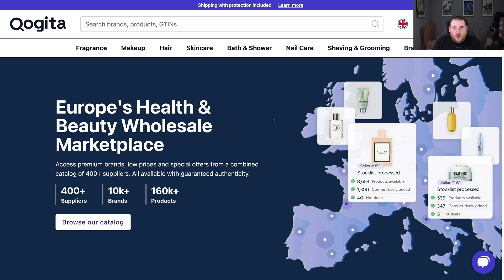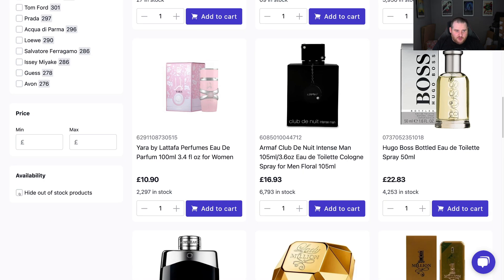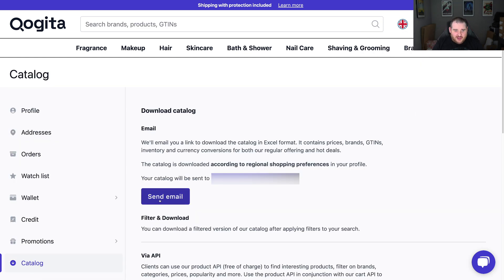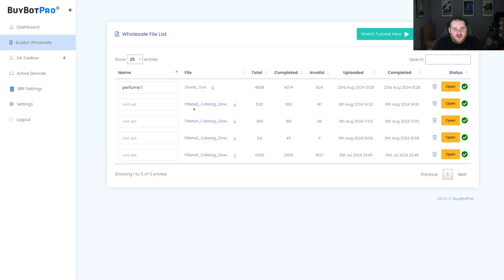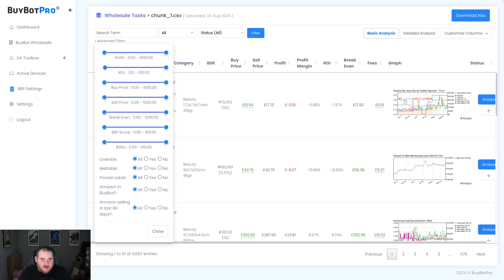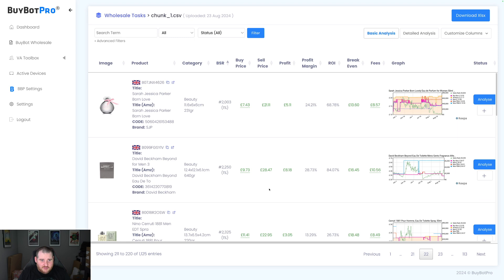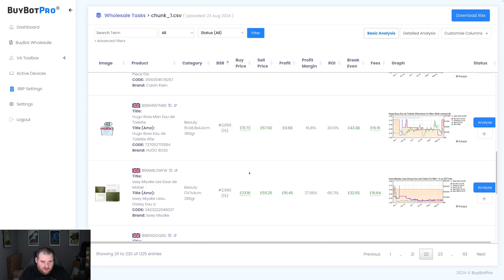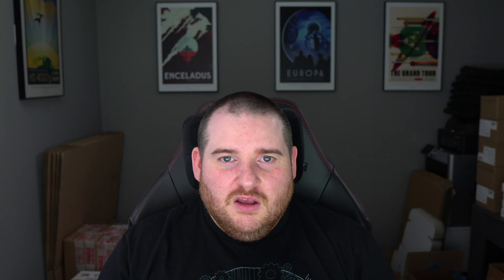Buy Bot Pro Wholesale Scanner Tutorial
💎 BuyBotPro - Best tool to check your profits and analyse products

💰 Qogita - Enter code FBAMOGUL in the sign up code form field, then you can get £100 off your first order.